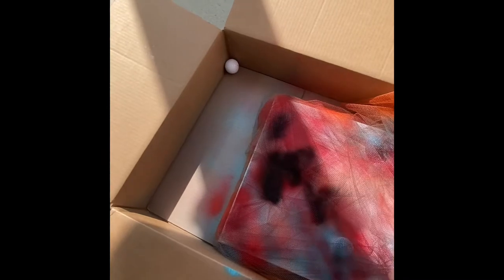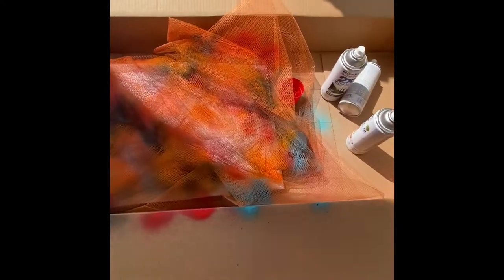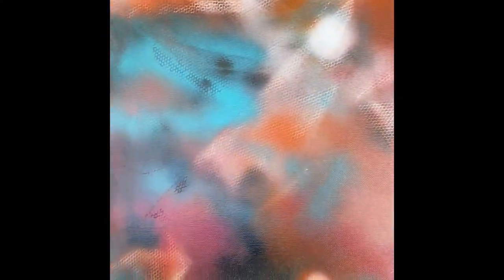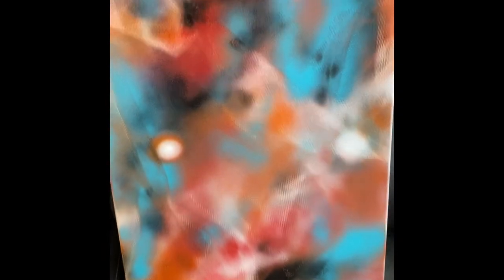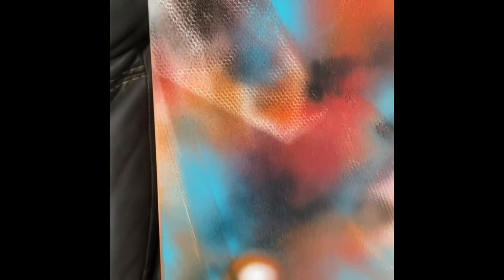Spray Paintings graffiti style on Canvas with help of toole Fabric